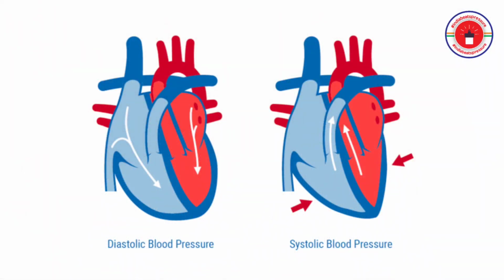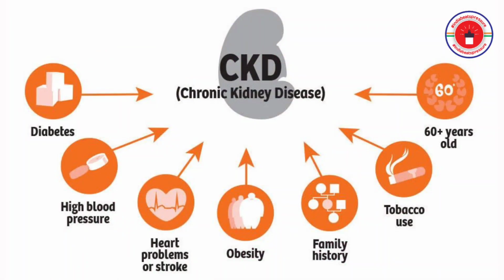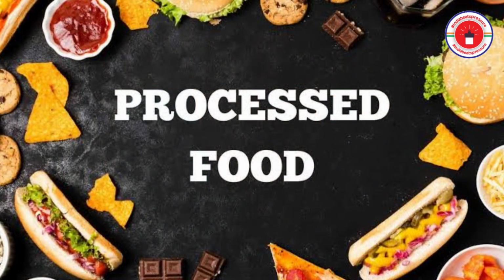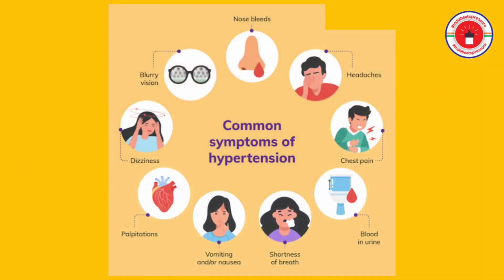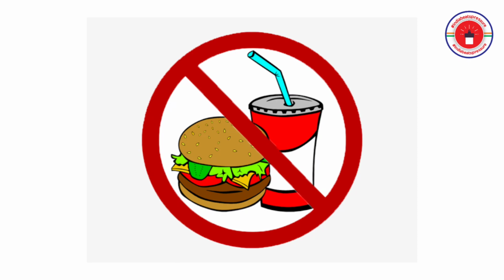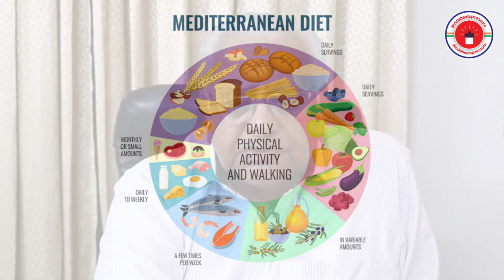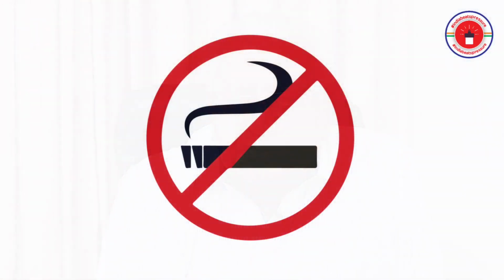Know About Hypertension By Consultant Physician & Diabetologist Dr. Vijay Krishan